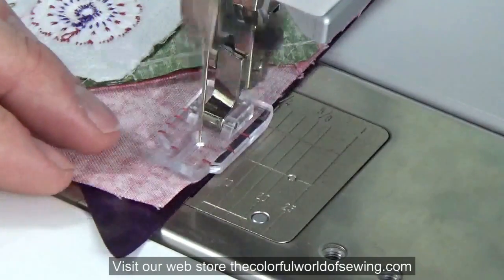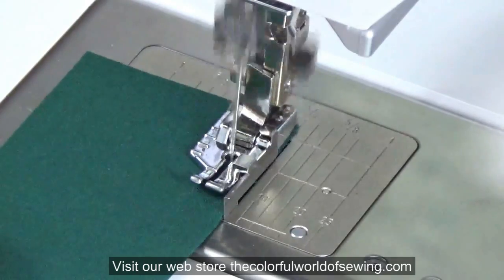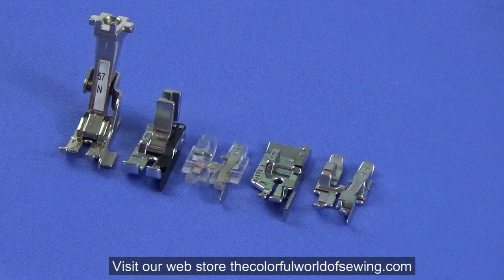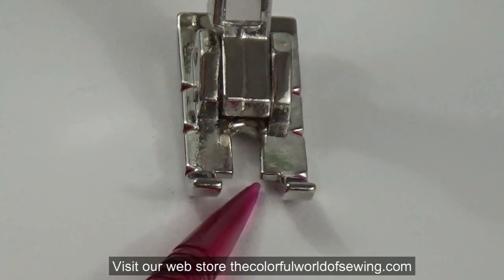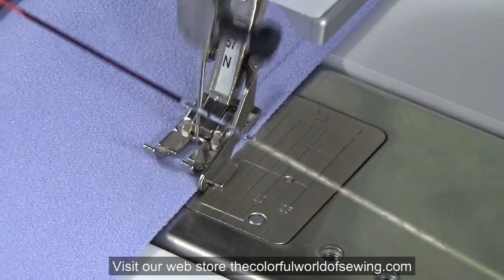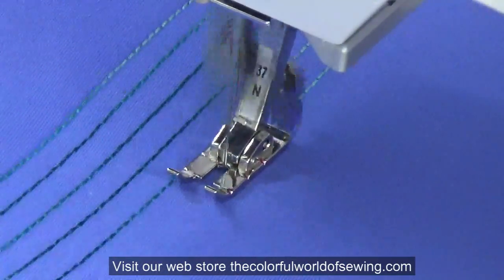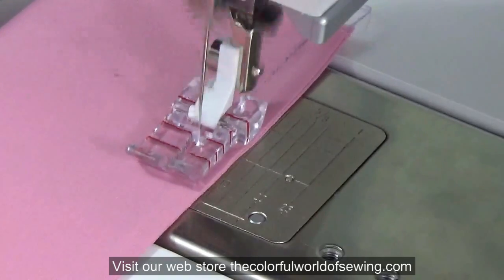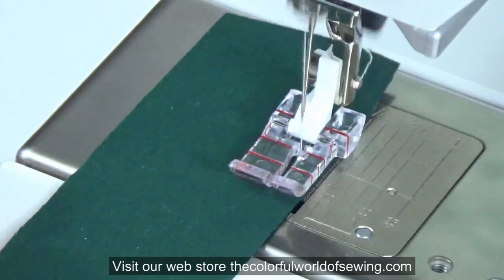Using the 1/4" Quarter Inch Quilting Foot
The 1/4" Quilting Presser Foot is the quilter's best friend for sewing perfect 1/4" seams, but other sewing tasks can be simplified with this foot too. This video will detail all the basic uses and more for the various types of 1/4" Quilting Feet.